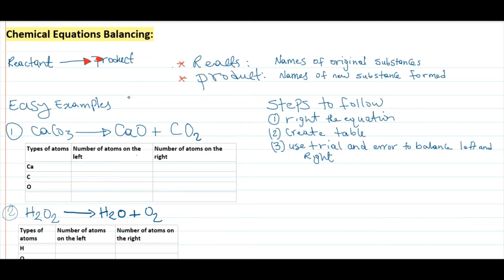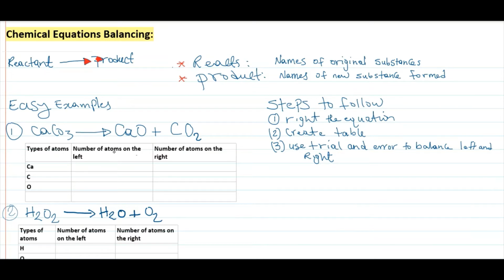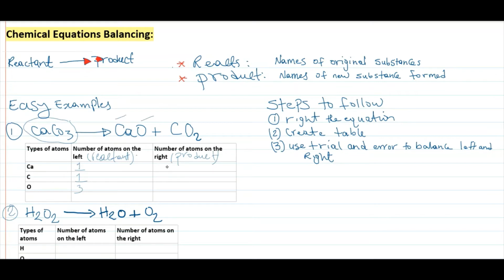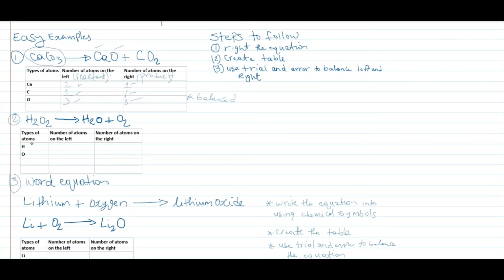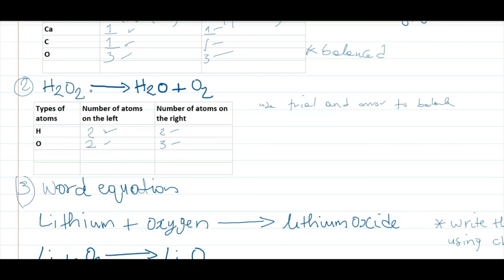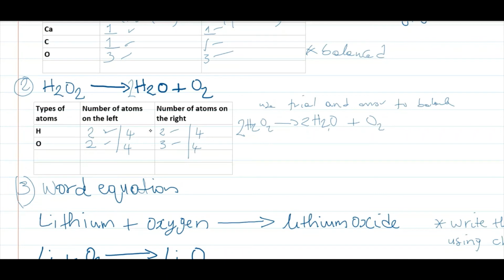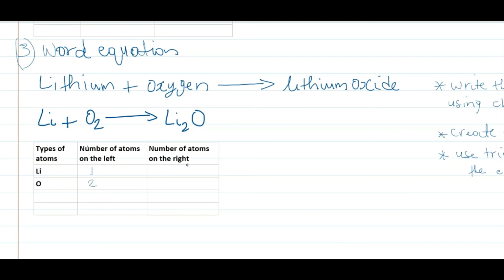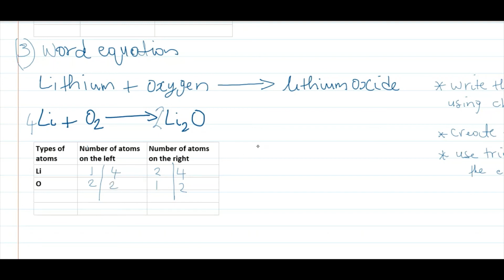Chemical Equation Balancing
Chemicals equations